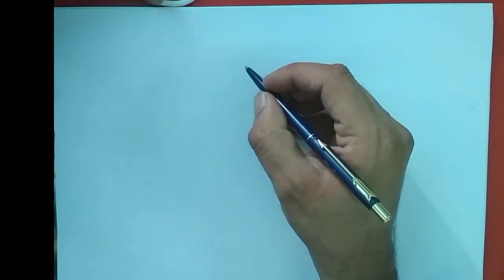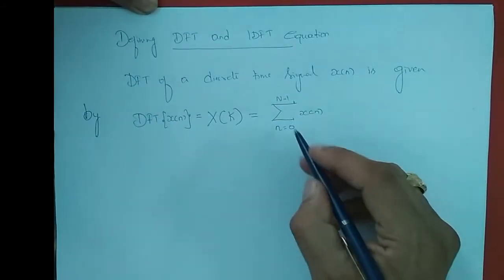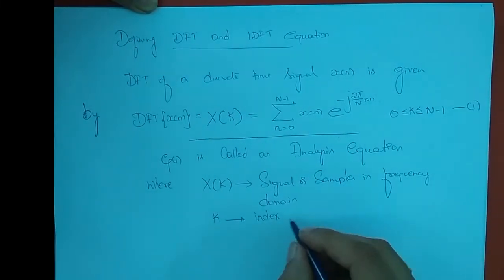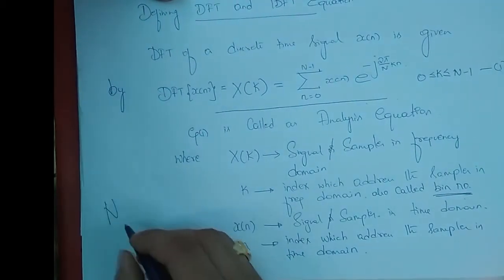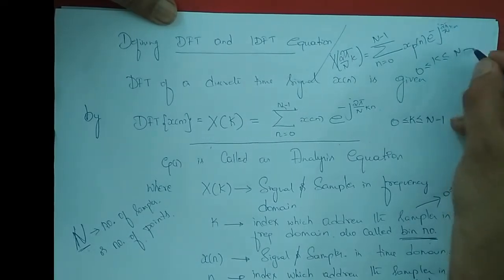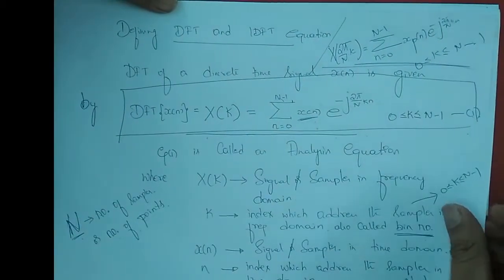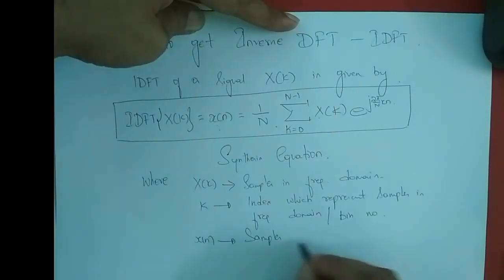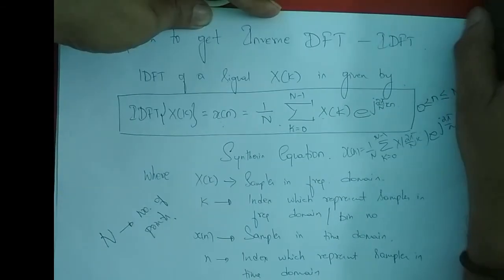VTU DSP 18EC52 M1 L4 DFT and IDFT Equation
Introducing DFT and IDFT Equation